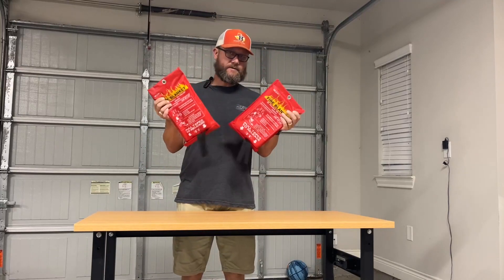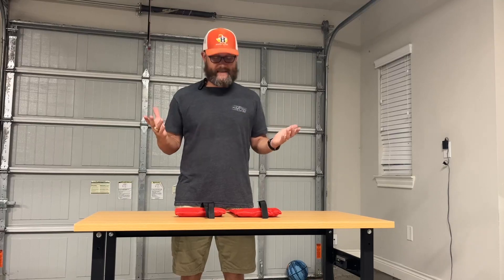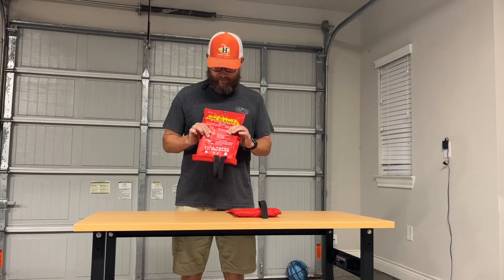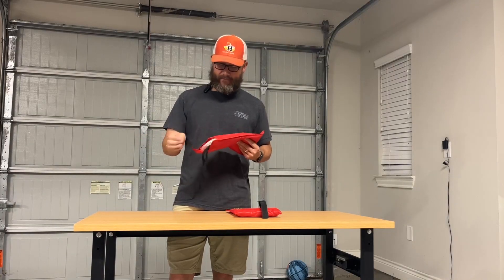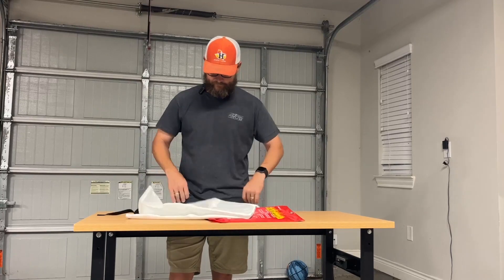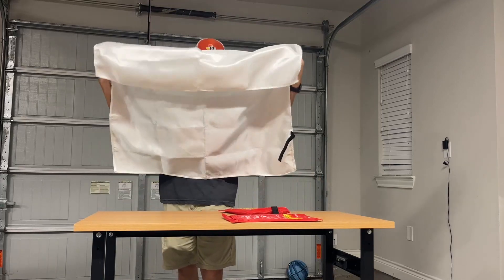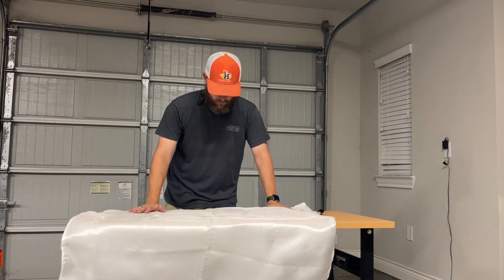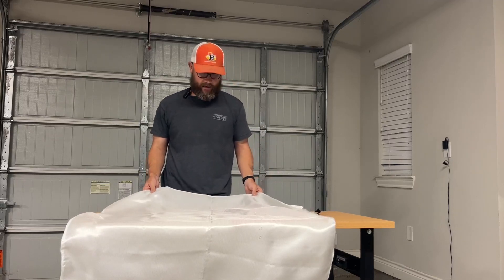Emergency Fire Blanket for Home and Kitchen, Suppression Flame Retardant Emergency Fire Blanket Revi